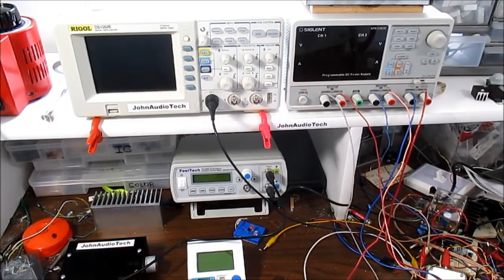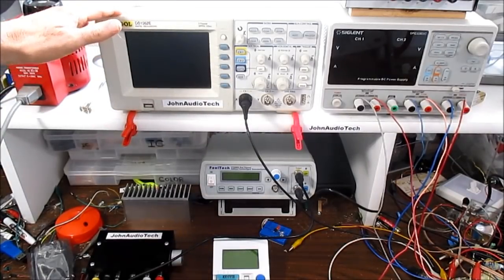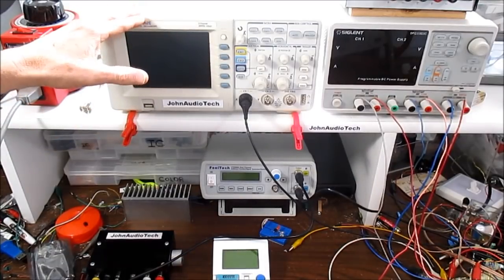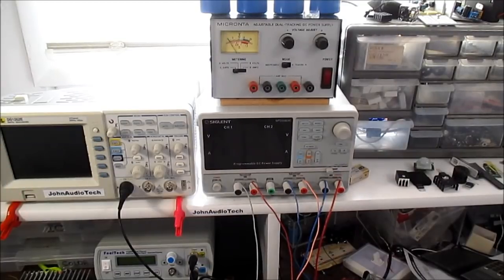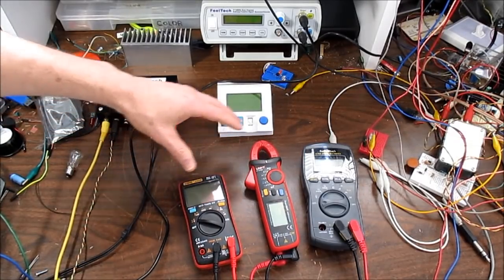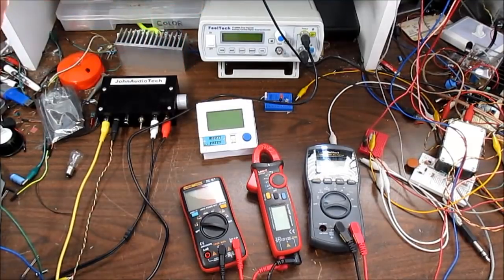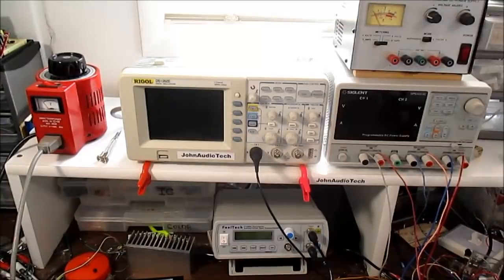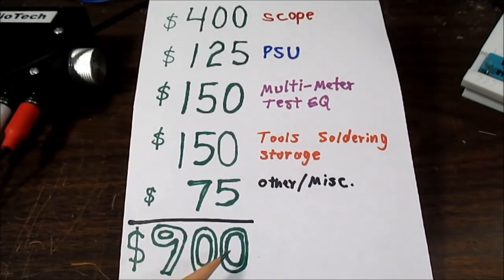Equip your electronics bench for under $1000?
In a video a couple years ago, I discussed equipping your bench with a budget of $2500. While you can set up a pretty nice bench with that budget, let's see what can be done with less than $1000.